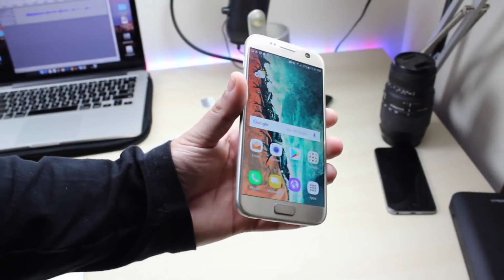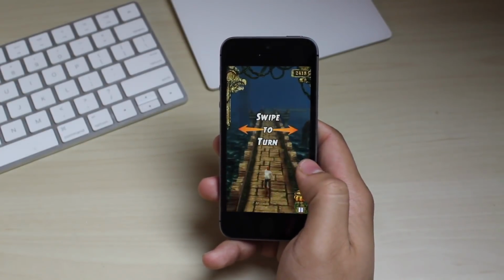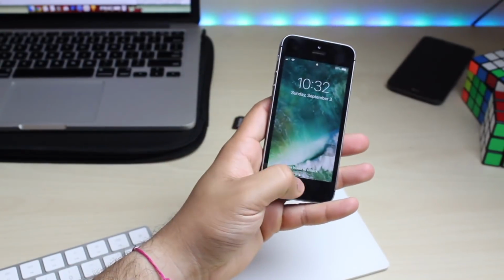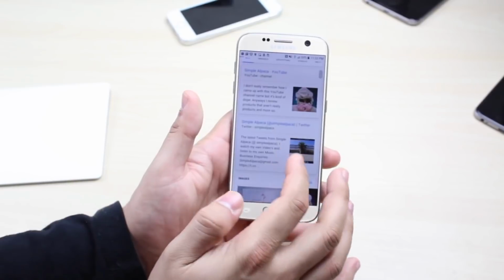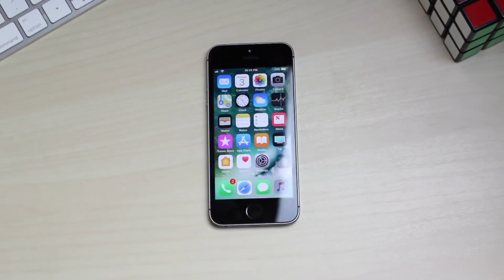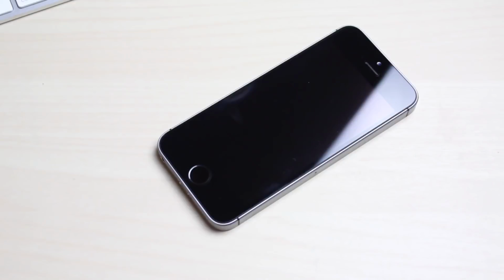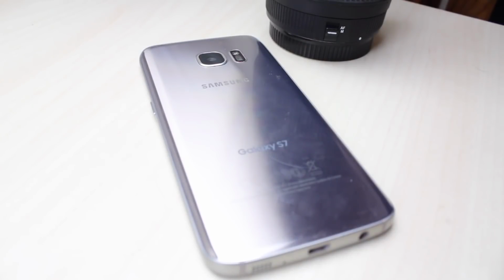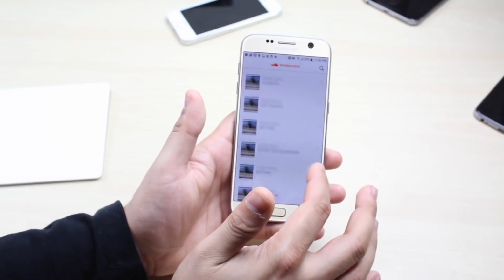iPHONE SE Vs SAMSUNG GALAXY S7 In 2018! (Comparison) (Review)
The iPhone SE and Galaxy s7 are great phones, so how do they compare in 2018? Let's find out!